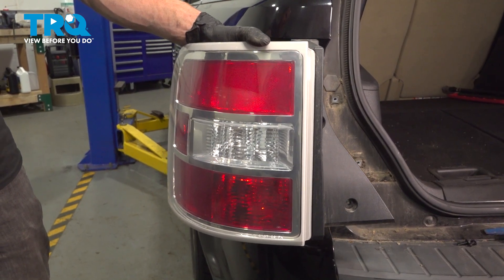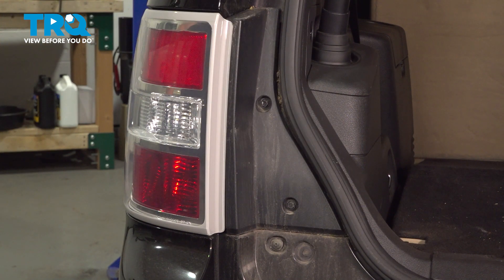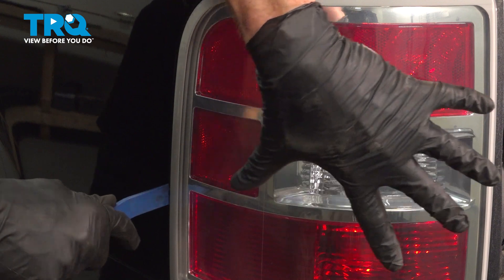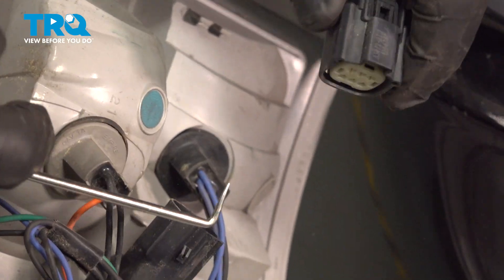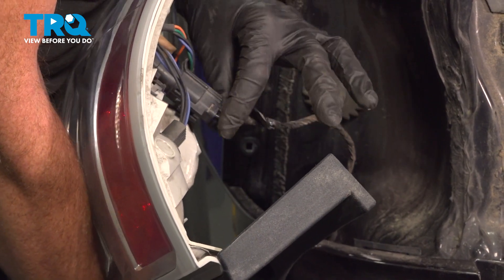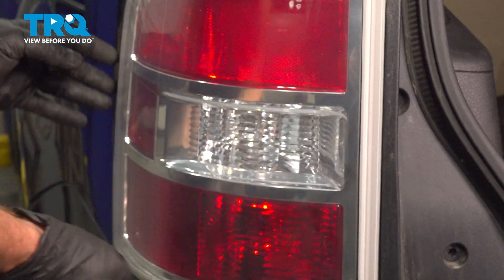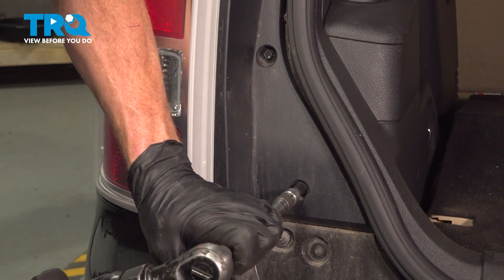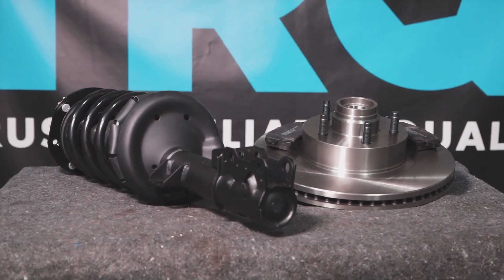How to Replace Tail Light 2009-2019 Ford Flex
This video shows you how to install a tail light on your 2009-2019 Ford Flex. For one reason or another, you may find yourself needing to replace more than just a bulb. Broken or hazy tail lights reduce your visibility to other drivers. TRQ direct fit tail light assemblies are an affordable option that’s easy to do yourself!

This repair was done on a 2013 Ford Flex SEL 3.5L Sport Utility 4-Door AWD Automatic and the process should be similar on the following vehicles:
2009 Ford Flex
2010 Ford Flex
2011 Ford Flex
2012 Ford Flex
2013 Ford Flex
2014 Ford Flex
2015 Ford Flex
2016 Ford Flex
2017 Ford Flex
2018 Ford Flex
2019 Ford Flex